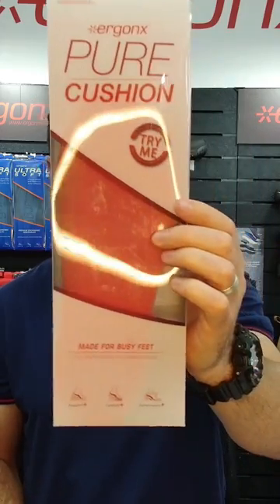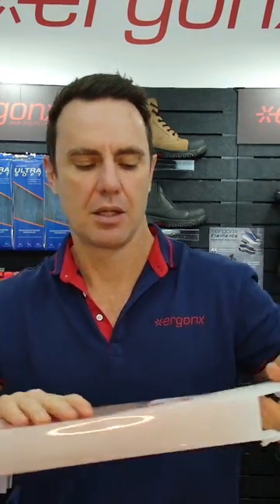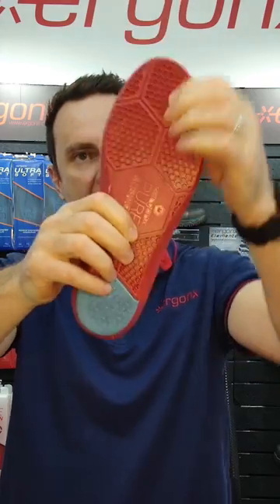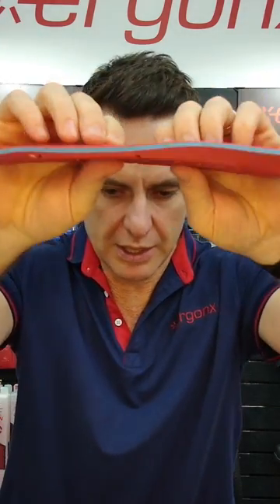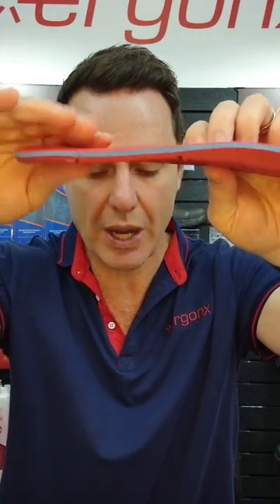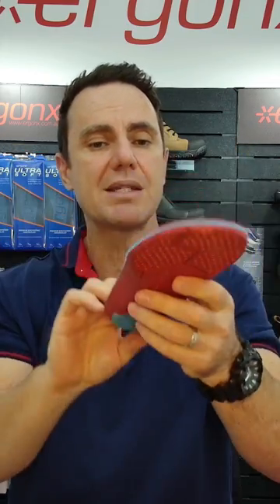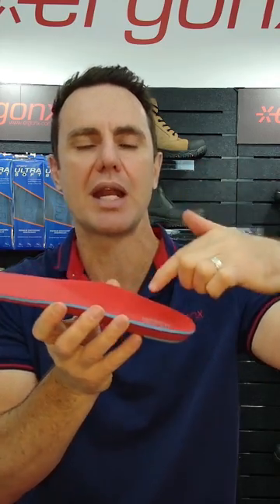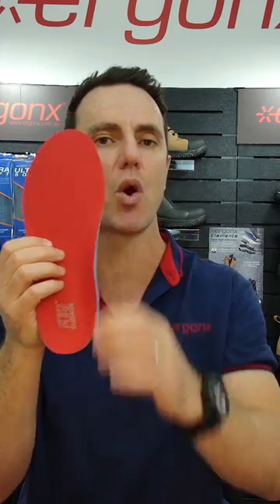Ergonx Pure Cushion Orthotic Insole Review with Max Cushion & Mild Arch Support!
Welcome to our in-depth review of the Ergonx Pure Cushion Orthotic Insole! If you're on the hunt for superior comfort and support, you've come to the right place. In this video, we'll be diving deep into the features and benefits of the Ergonx Pure Cushion Orthotic Insole, specifically focusing on its remarkable max cushioning and mild arch support. Whether you're an active individual seeking relief during workouts or someone who craves all-day comfort, these insoles might just be your perfect fit. Join us as we break down the science behind the design, share real user experiences, and provide valuable insights to help you make an informed decision. Don't let foot discomfort hold you back – discover the difference with Ergonx!

For more information please visit:

Ergonx:  Ergonx.com.au
Docpods: Docpods.com.au